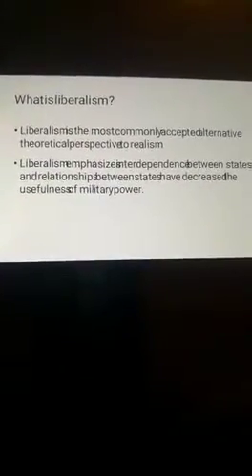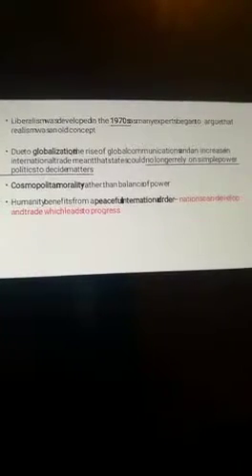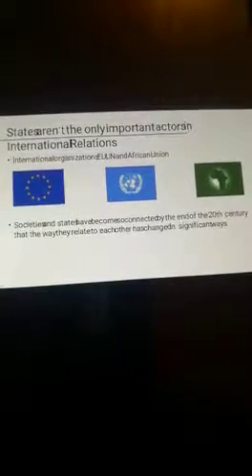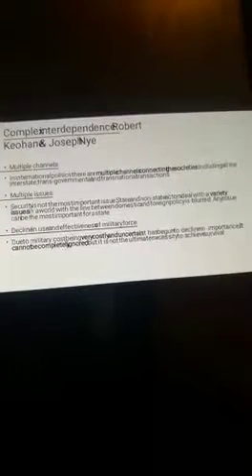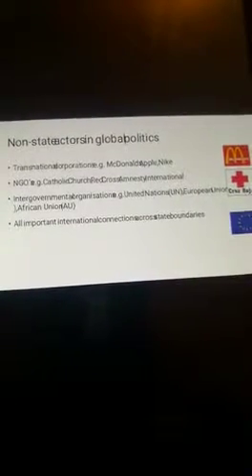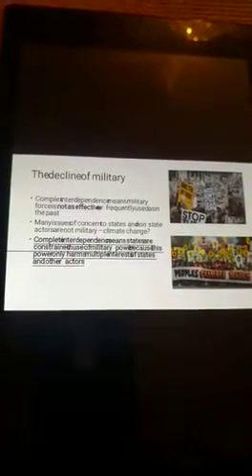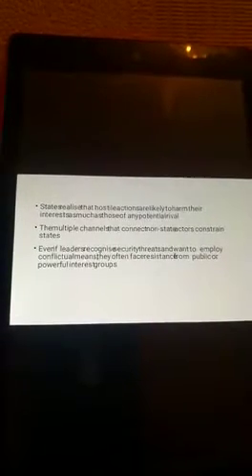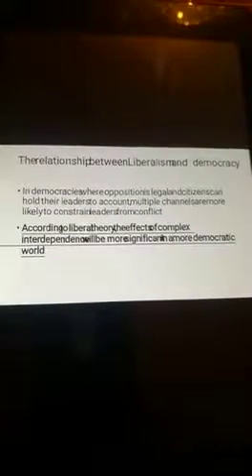Liberalism and Foreign Policy